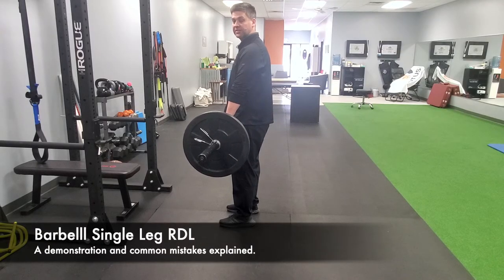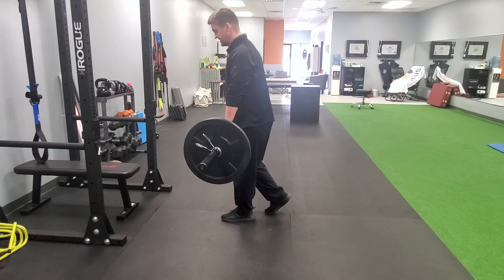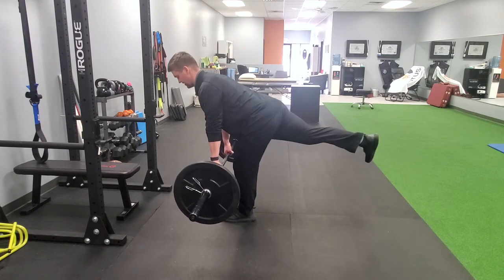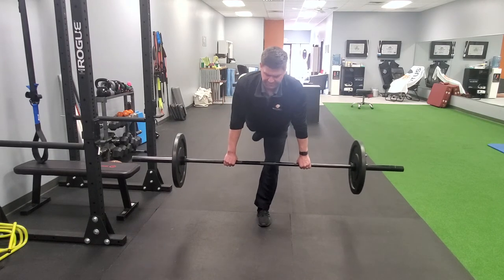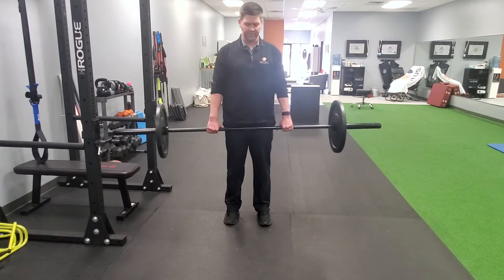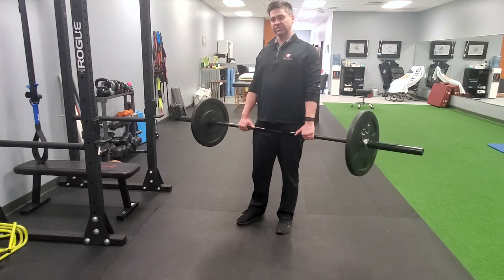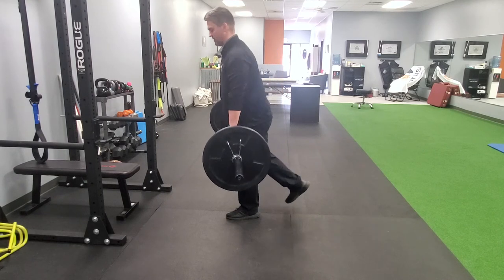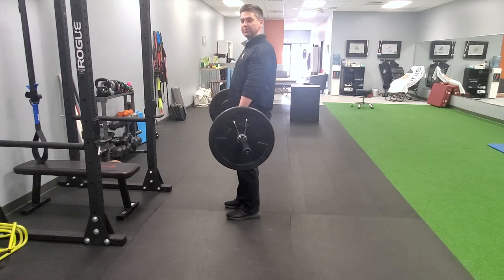Barbell Single Leg RDL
The barbell single leg RDL is a fantastic exercise to activate the glutes and hamstrings. While the glutes and hamstrings are the primary focus of the lift, your stability will be challenged while completing the exercise. You can expect to see increased strength and power in your trunk.

If you found this exercise beneficial and are interested in how we can help you attain your specific goals, be sure to: